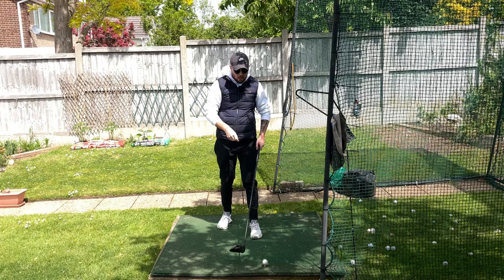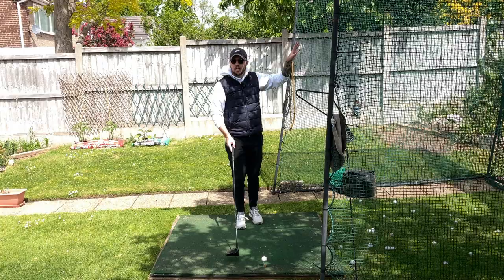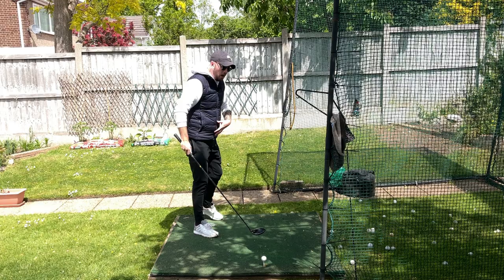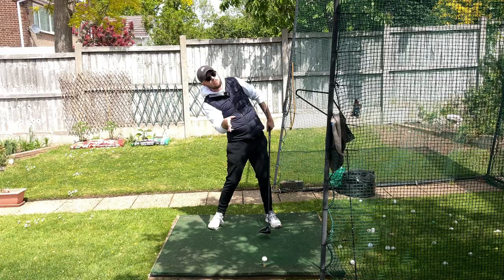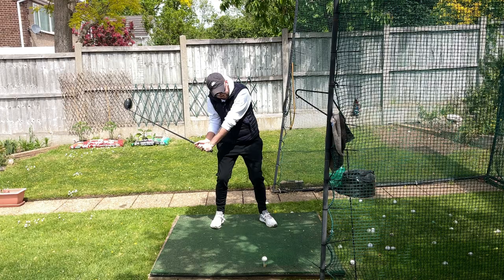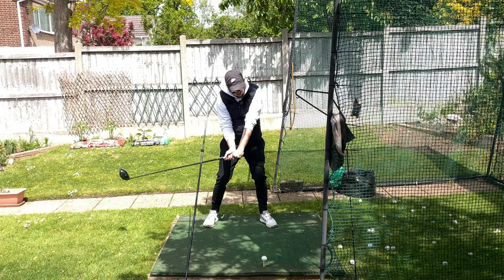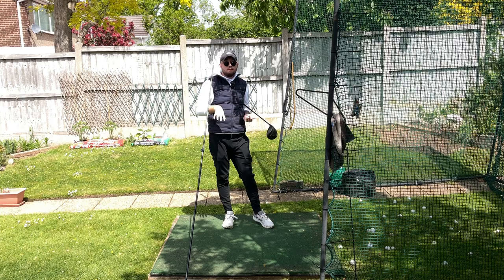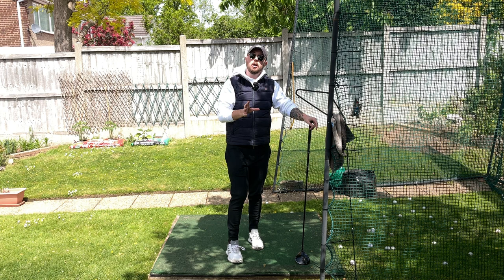I Was A Short Hitter Before Avoiding These Massive Driver Mistakes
ONLINE LESSONS